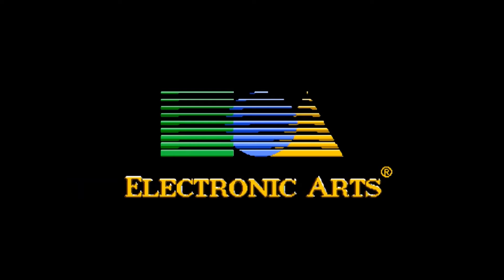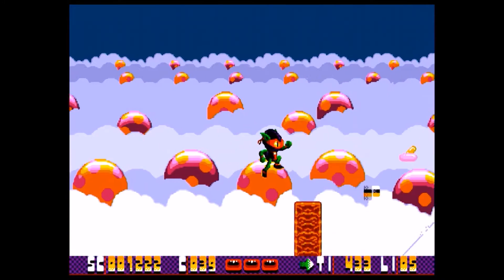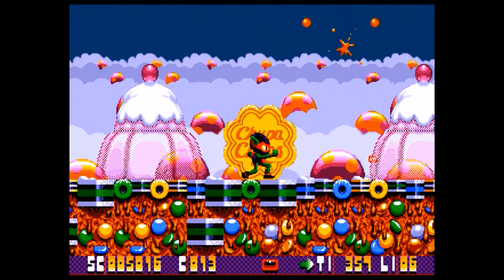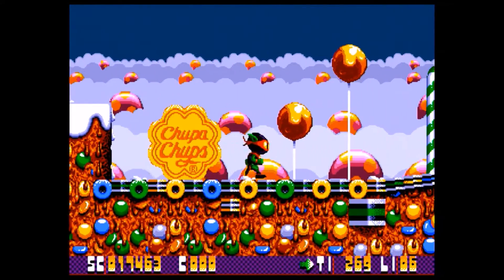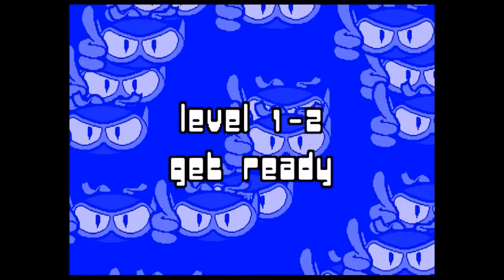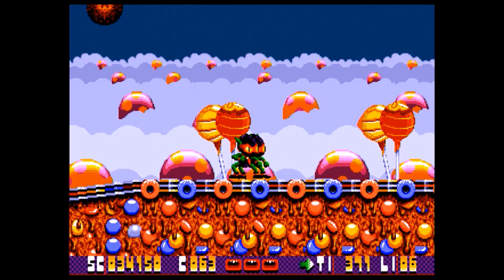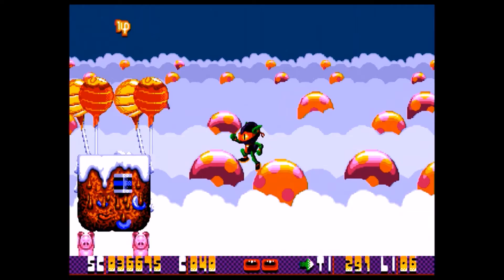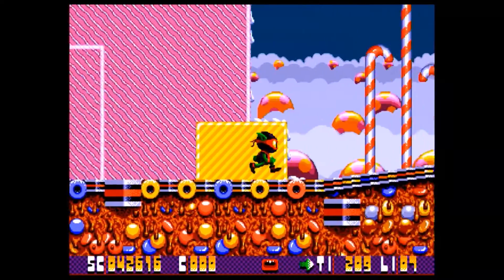Gamer Geek World Let's Play ZOOL On The Sega MEGA DRIVE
Just me on my own for this let's play now little man has his own let's play vids. And what a great game it is , the one and only amazing ZOOL for the beast that is the SEGA MEGA DRIVE.